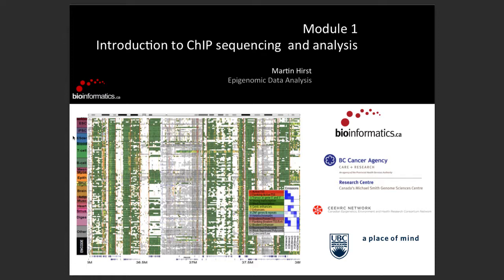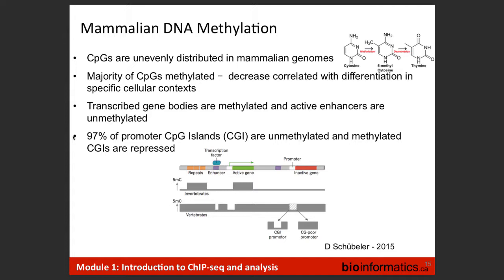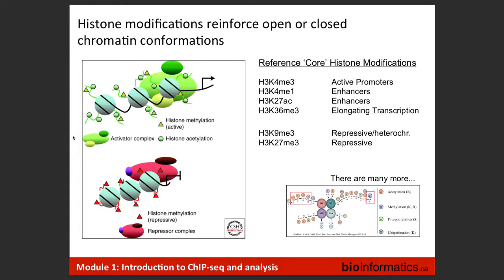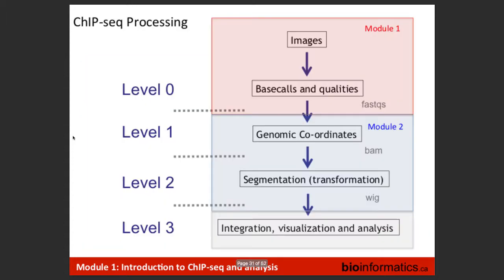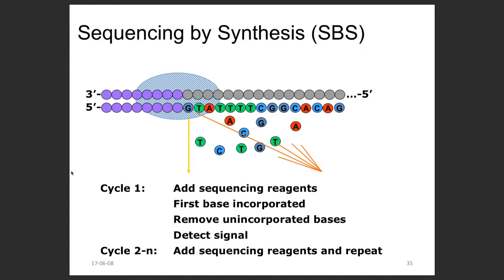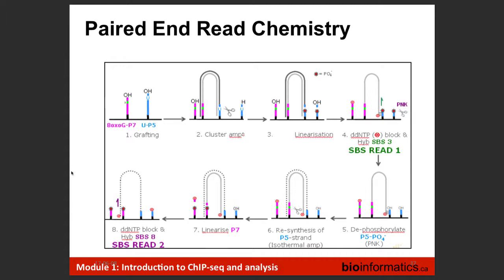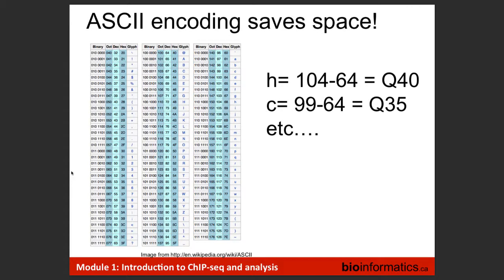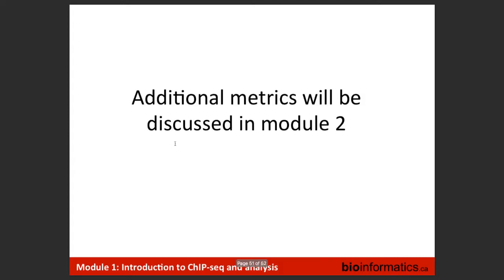Introduction to ChiP Sequencing and Analysis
This is the first module of the Epigenomic Data Analysis 2018 workshop hosted by the Canadian Bioinformatics Workshops in Vancouver. This session is by Martin Hirst from the University of British Columbia.